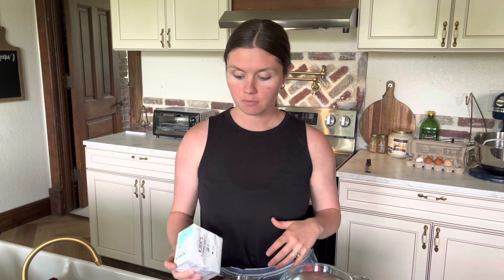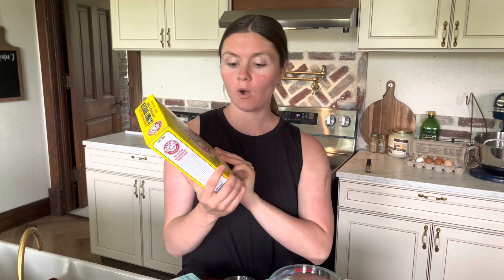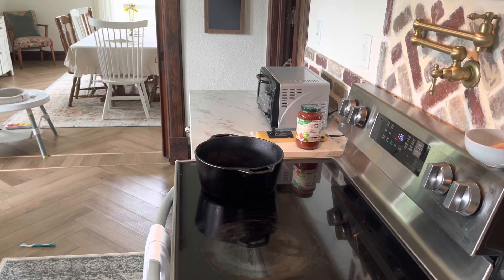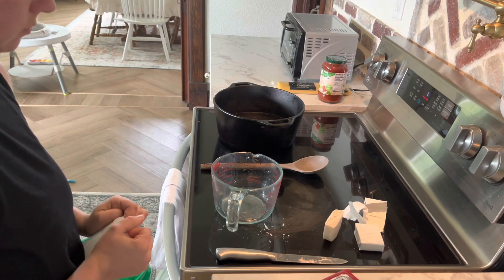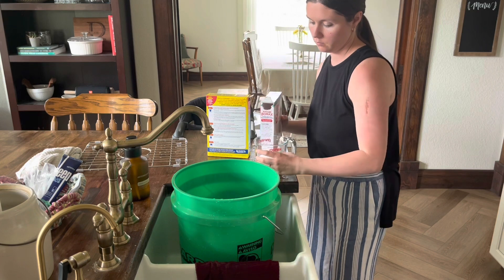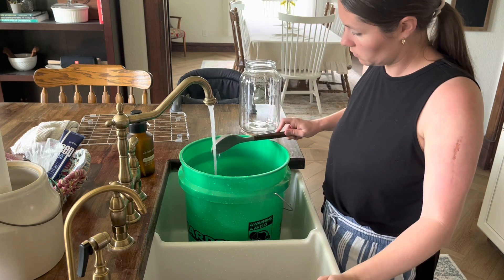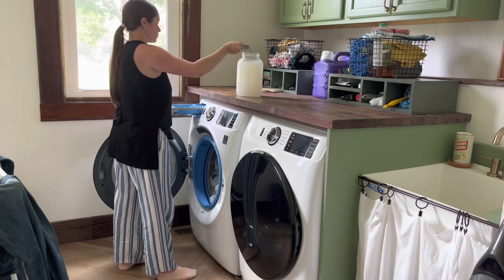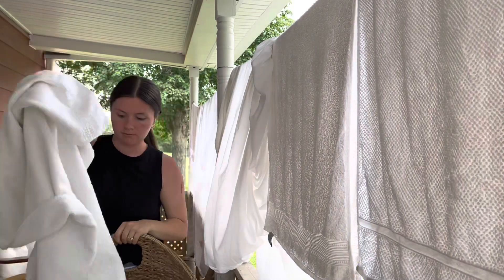How To Make Homemade Laundry Soap For Pennies